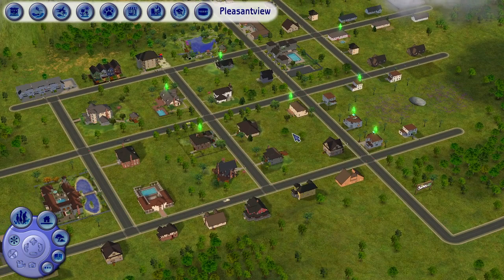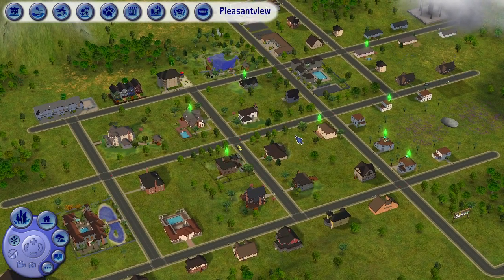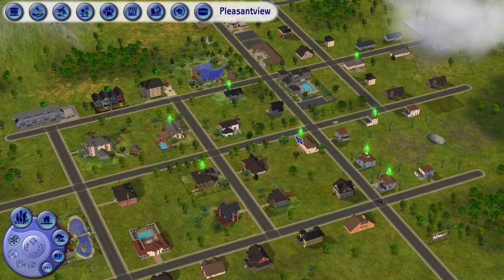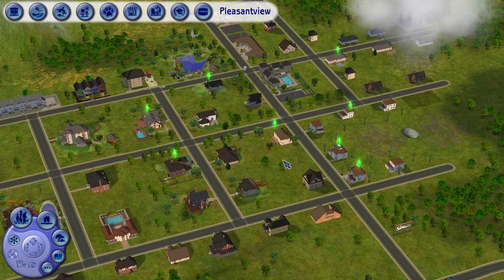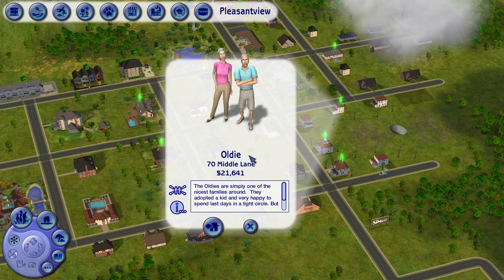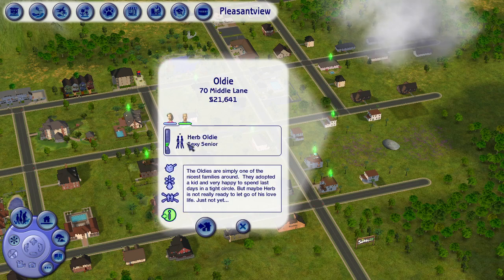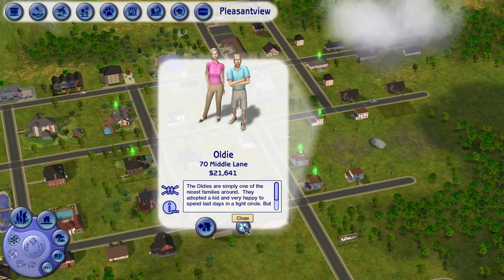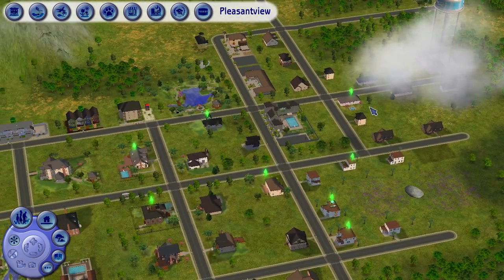The Sims 2 Pleasantview Stories | Intro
♥♥♥Welcome to the Sims 2 Pleasantview Stories. Intro♥♥♥

In this Intro I want to share the gameplay for the series I would like to introduce on my channel and to show you how the town of Pleasantview is set.

The game order:
The game will go in rotation mode, each family will have 4 days on spotlight in order to have smooth story progress.

Families order:
1. Lothario
2. Caliente
3. Oldies
4. Broke
5. Burb
6. Dreamer
7. Pleasant
8. Goth

Origin ID: anialexx (add me as a friend)